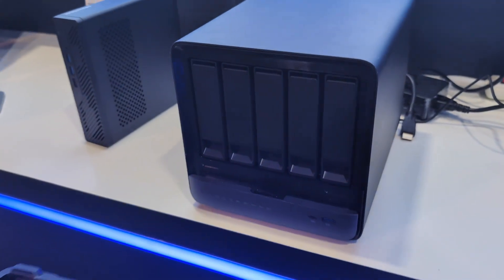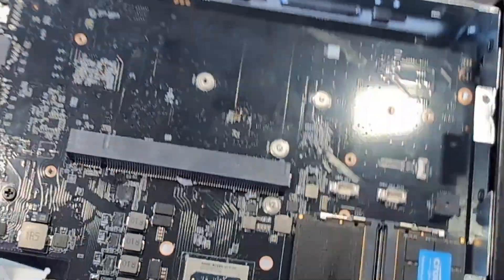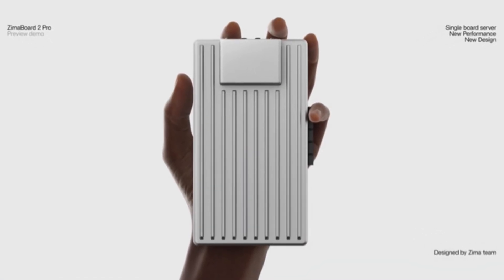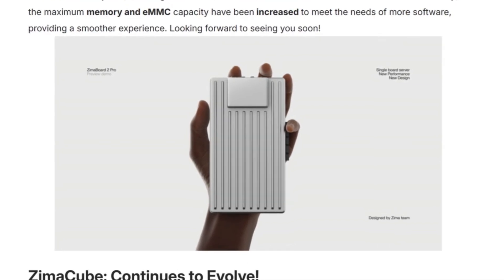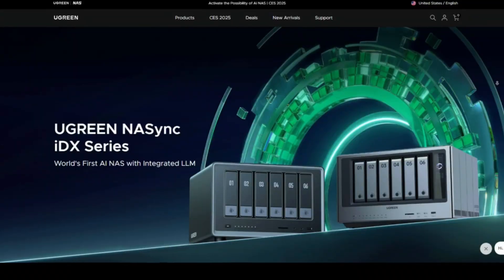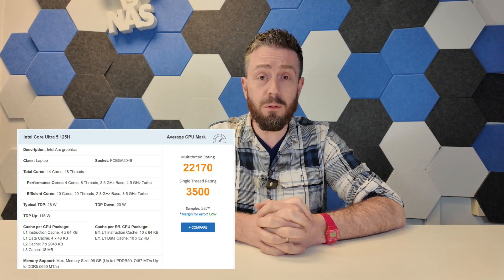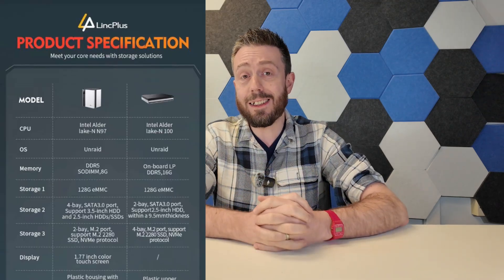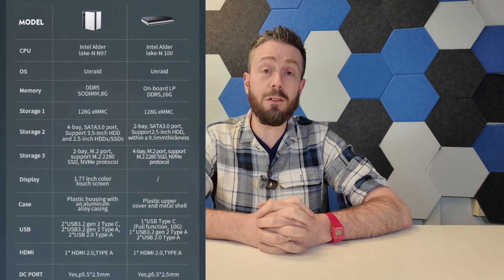5 GREAT NAS COMING IN 2025 - Minisforum N5 Pro, Zimaboard 2, UGREEN IDX6011 PRO and More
Minisforum N5 Pro NAS - Is it too Early for NAS of the Year (article)

00:00 Introduction: NAS Trends in 2025
00:40 NEW Synology and QNAP NAS in 2025?
02:03 Miniforum N5 Pro: CES 2025 Highlights
03:39 Icewhale Zimaboard 2: DIY Flexibility Coming Soon
05:19 Ugreen IDX 6011 Pro: High-End Optional AI NAS
07:19 LinkStation N2 and S1 UNRAID Solutions
09:15 Upcoming N125/N355 DIY NAS ITX Motherboards
10:58 Closing Thoughts and Future NAS Innovations